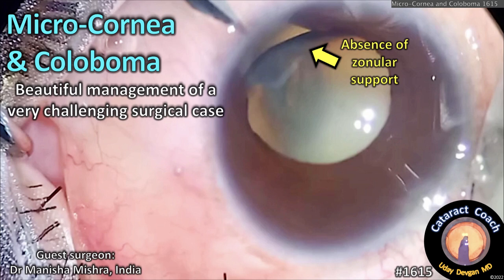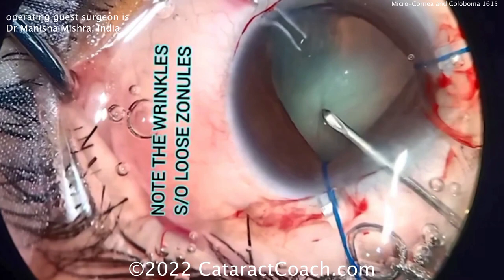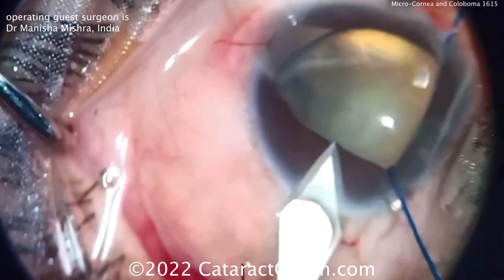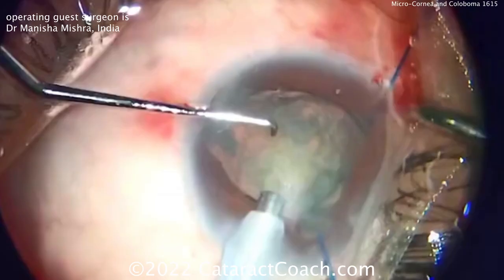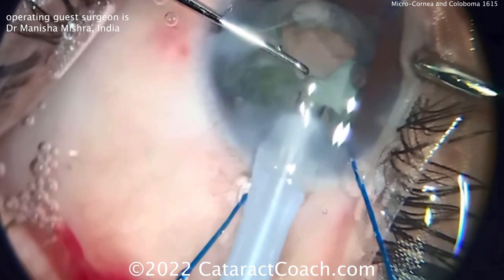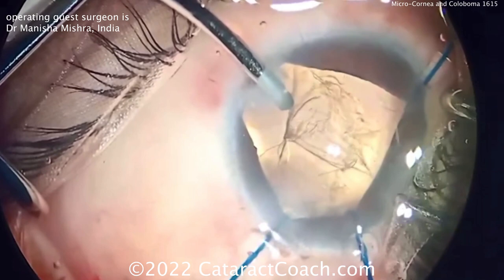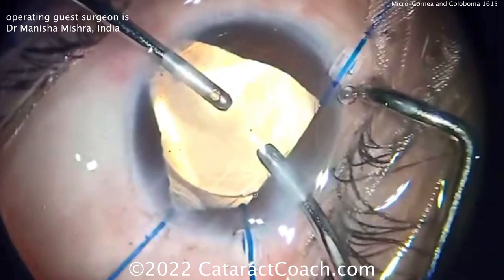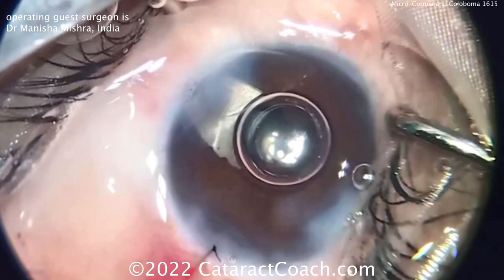CataractCoach 1615: micro-cornea and coloboma cataract surgery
This is a very unusual case where the patient has a micro-cornea and also a coloboma with associated zonular absence in the area of missing iris. This is not a case that you will see regularly, but it is helpful to learn from this video where some important surgical pearls are shared. In a case like this would you attempt to close the iris defect using sutures? Would you place a capsular tension ring or sutured segment? And which IOL design would you select?